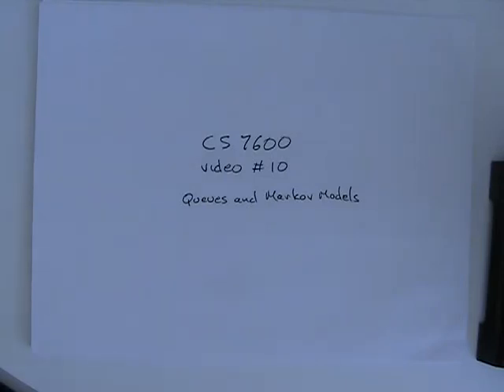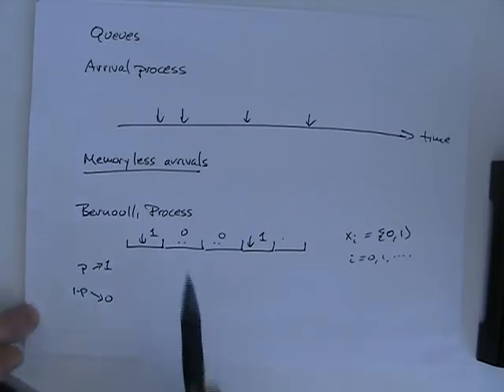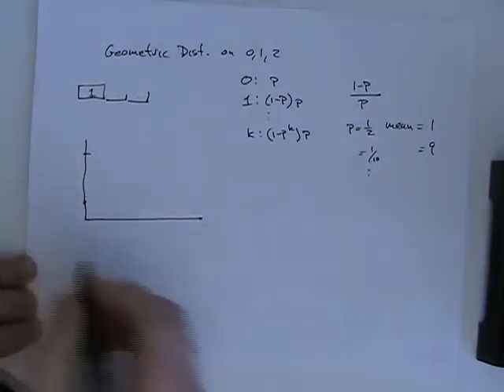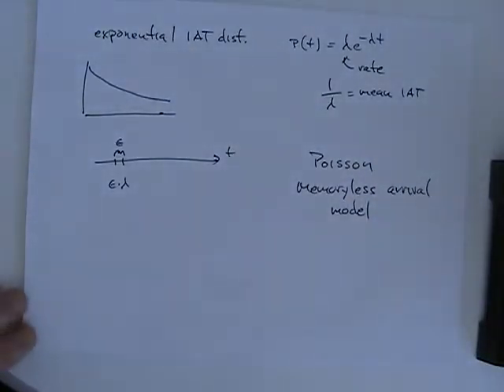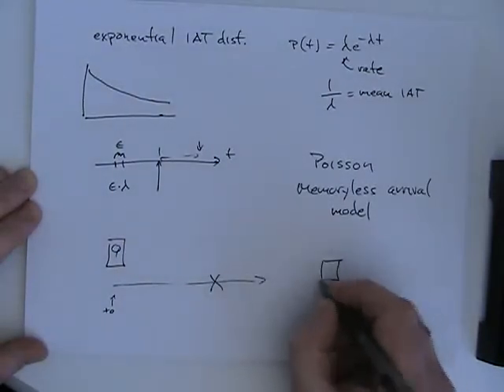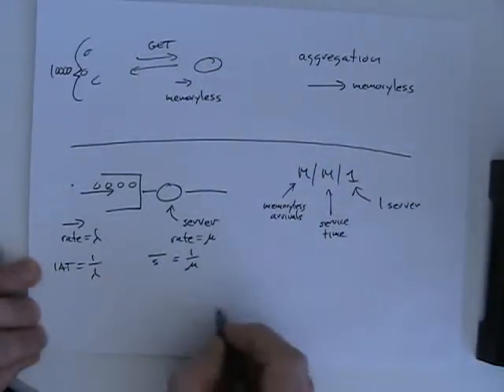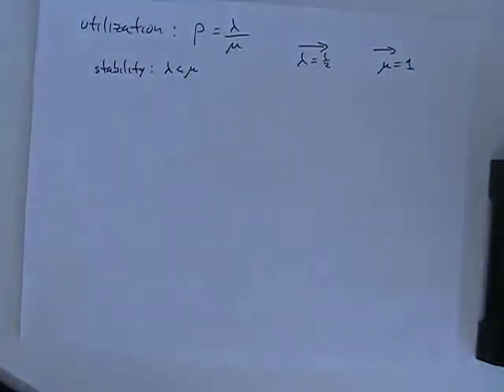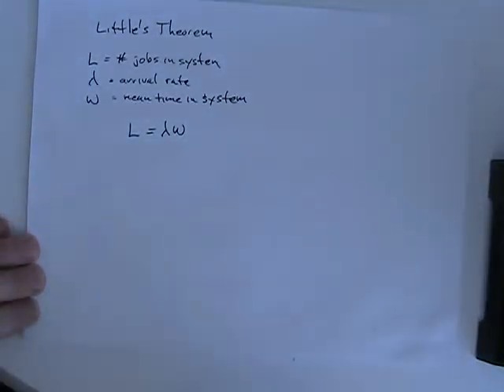CS 7600 Video 11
Note that it says video 10 at the beginning, as I've lost count by now.